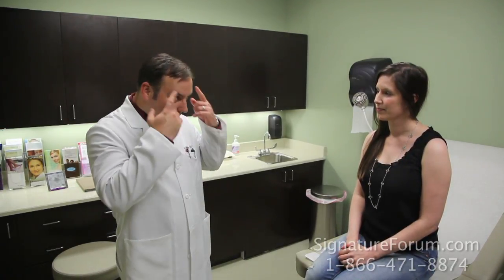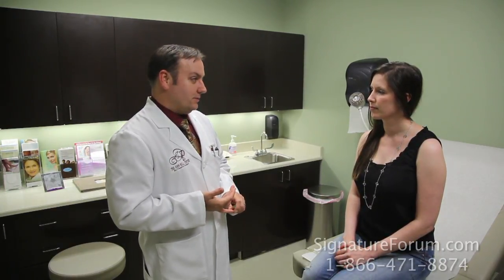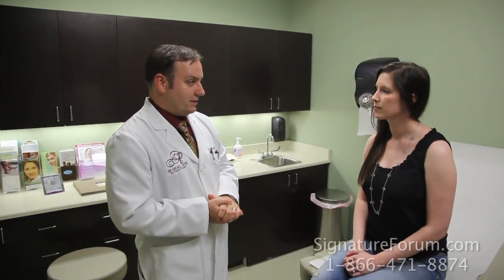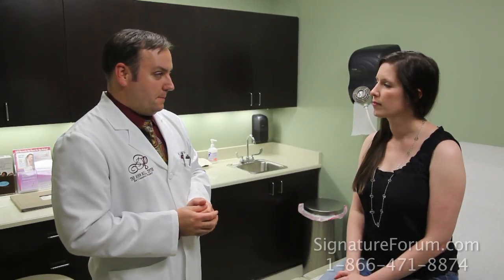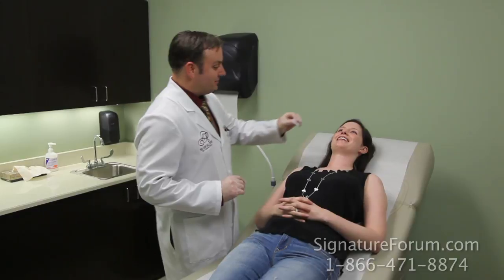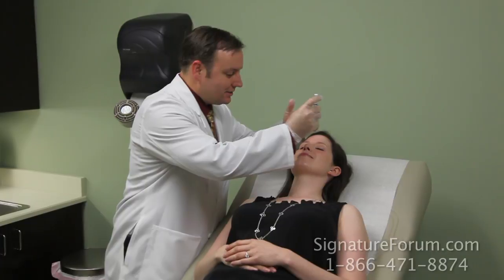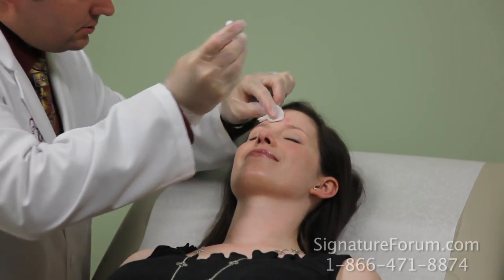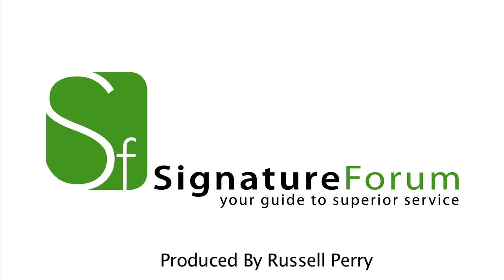Botox Treatment Video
Dr. John Bull, board certified plastic surgeon, performs a Botox treatment, video courtesy of Signature Forum.